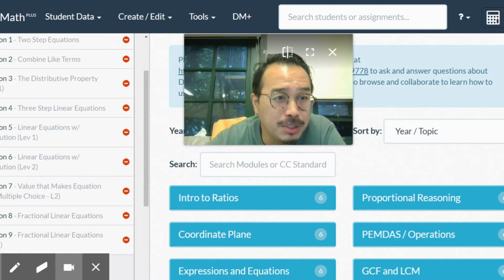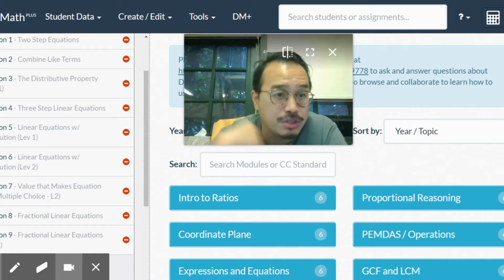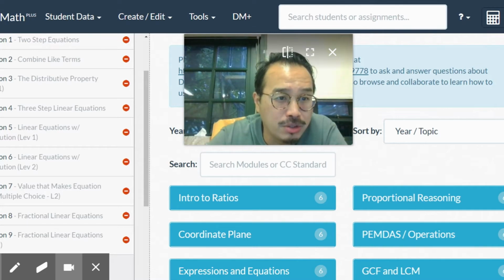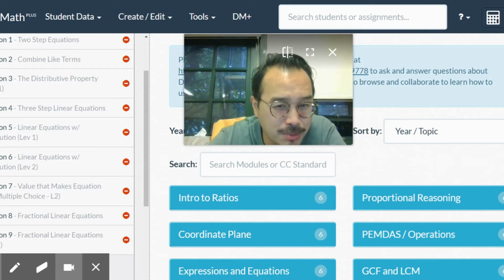Announcement + How to Study for Quiz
QUIZ on Thursday, due Monday 5:00pm.